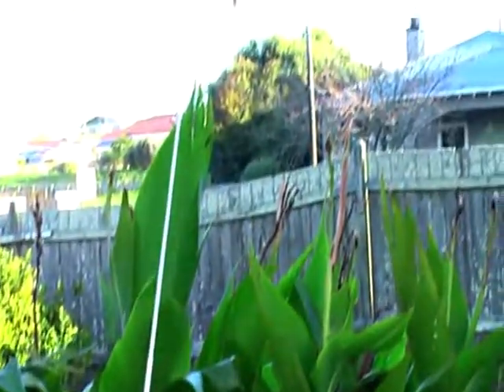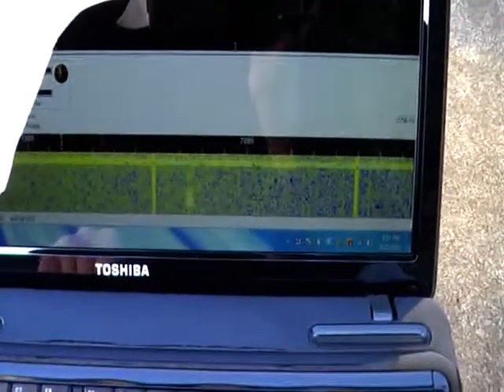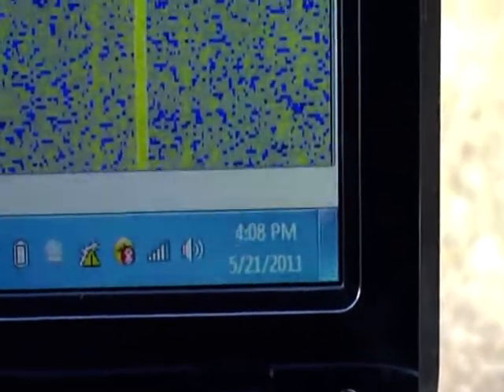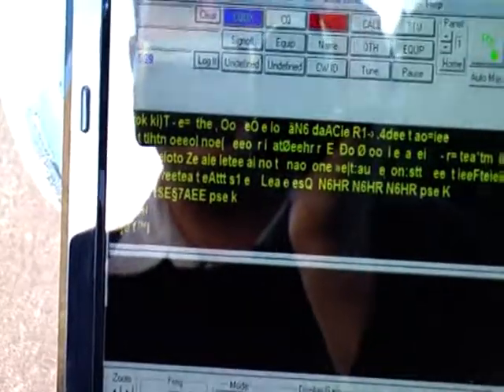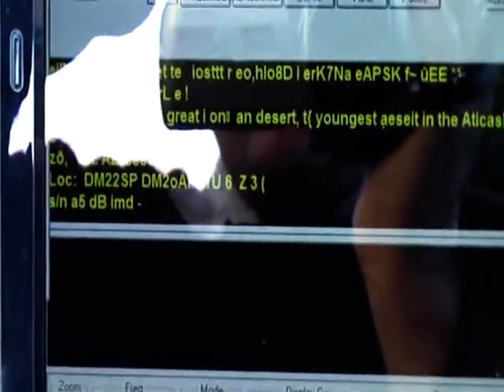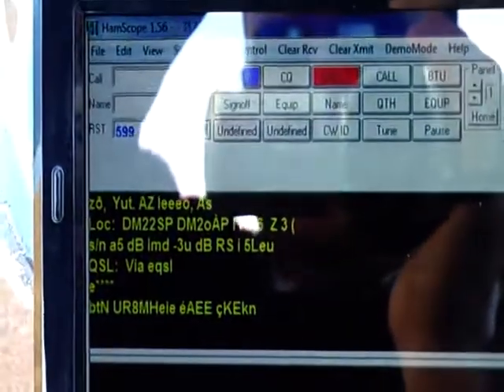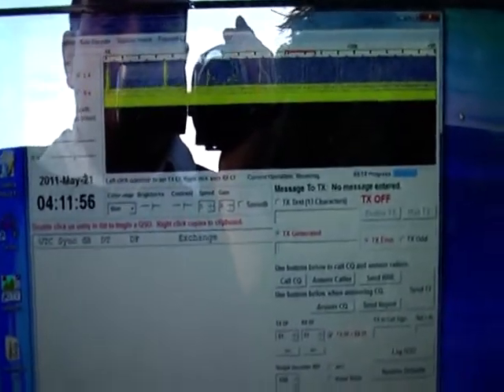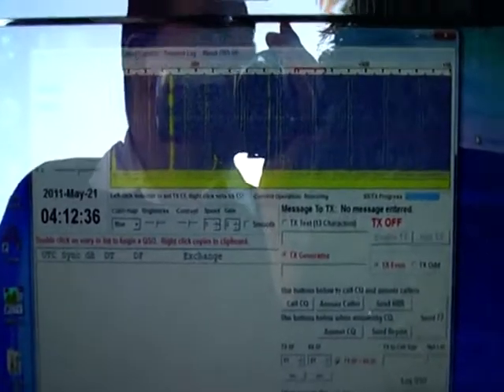JT65 DEMO PT1